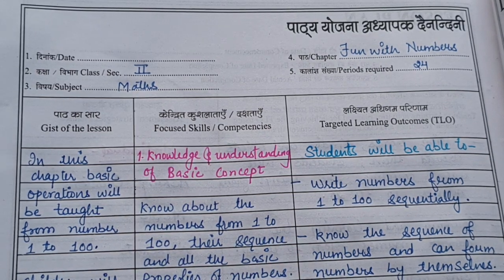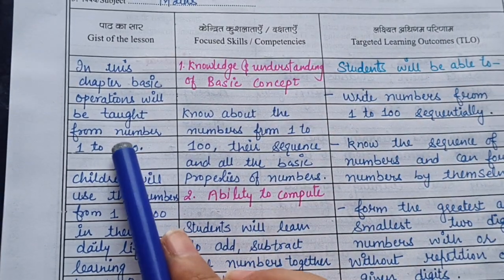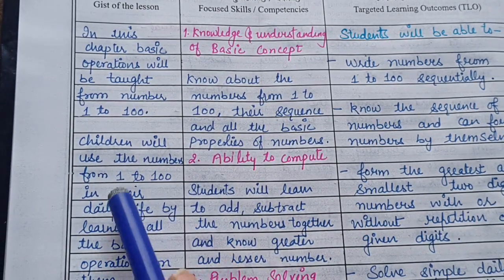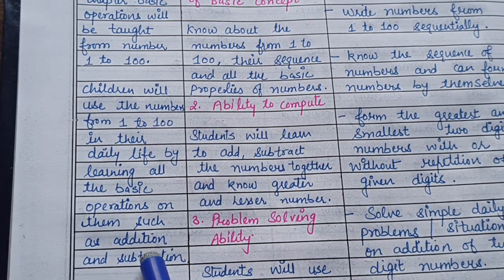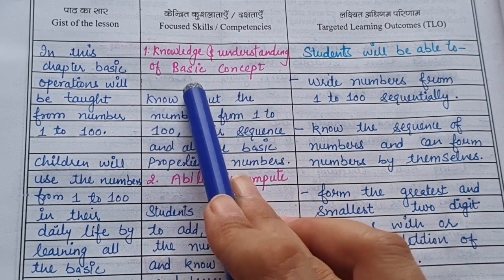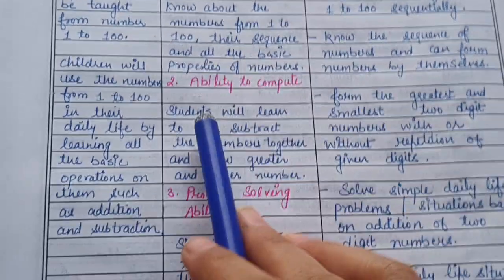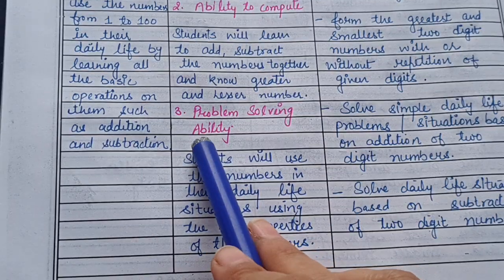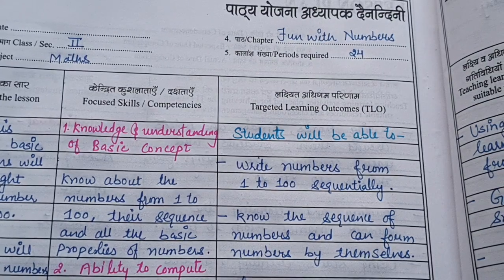KVS PRIMARY LESSON PLAN| Fun with numbers | Class 2 | JOYFUL MATHEMATICS | NEW NCERT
Kvs primary lesson plan for class 2